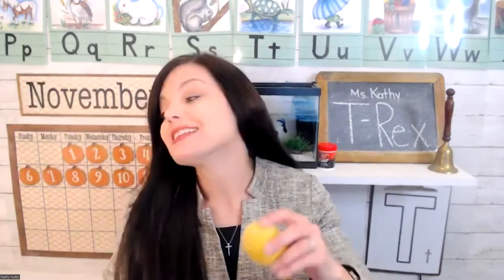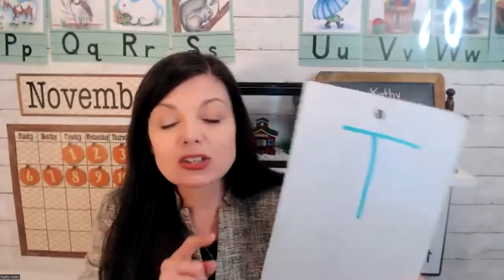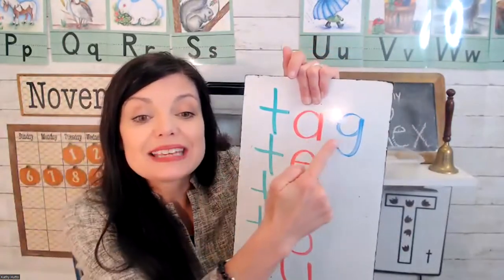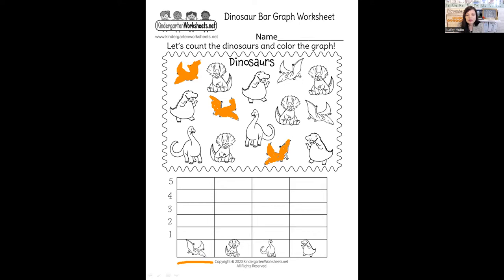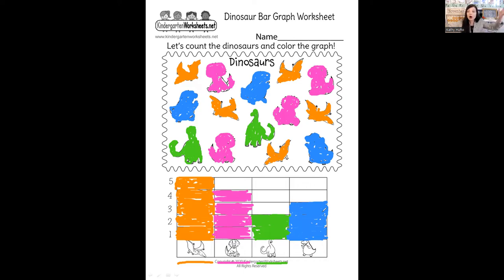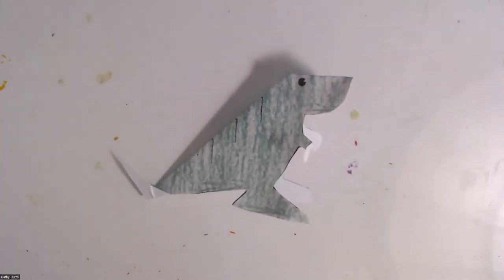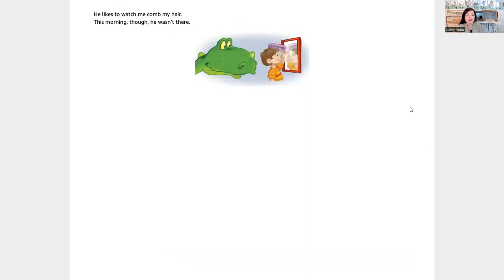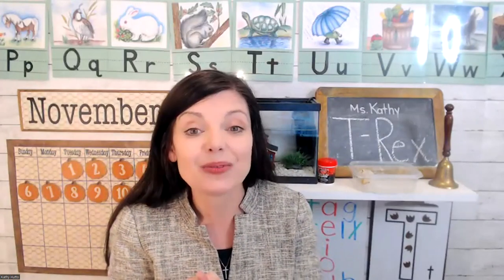T is for T-Rex | Daily Learning Video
This T is for T-Rex is part of Session 3 Series through the alphabet where we cover one theme per day with related activities for all subject areas.  You can get the corresponding lesson plans at kathyahutto.com.